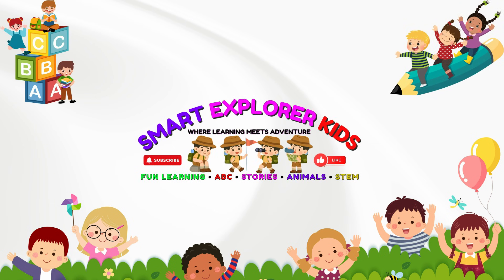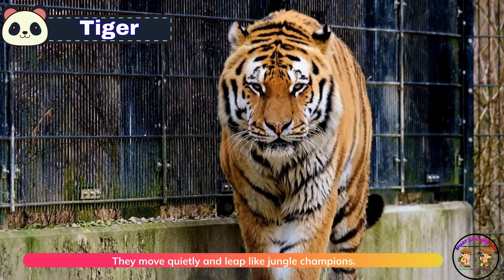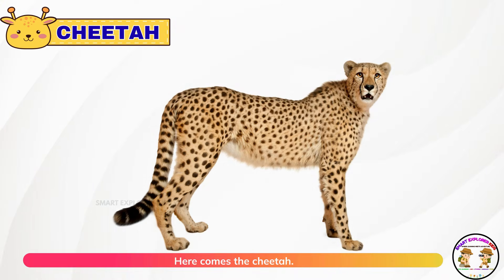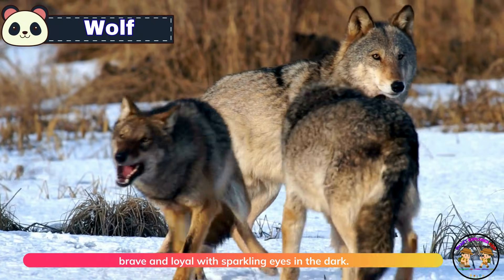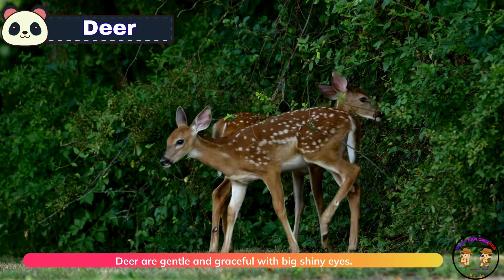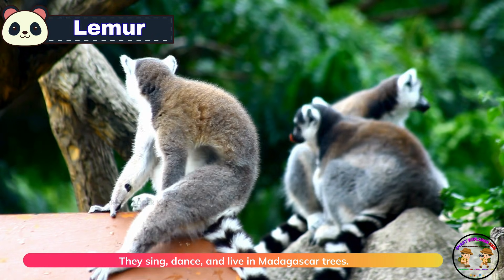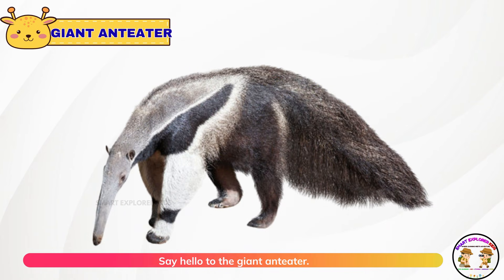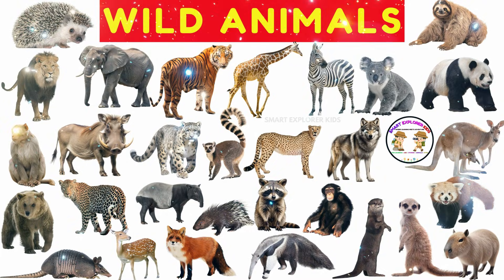30 Wild Animals for Kids 🦁 | Jungle Safari | Learn Wild Animal Names with Sounds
Wild Animals | Jungle Safari | Learn Wild Animal Names with Sounds | Animals for Kids

Welcome to Smart Explorer Kids, the fun way for children to learn in English about wild animals and jungle creatures. This educational video introduces many types of wild animals with their names and real sounds for easy and fun learning.

See and hear lions, tigers, elephants, giraffes, zebras, cheetahs, leopards, panthers, crocodiles, bears, wolves, foxes, deer, rhinos, hippos, gorillas, chimpanzees, monkeys, sloths, kangaroos, pandas, and meerkats. Discover how these animals live in jungles, forests, deserts, and savannas with exciting visuals.

Perfect for building STEM vocabulary, exploring wild animals with names and sounds, and making learning fun. Great for kids, preschoolers, and anyone curious about wildlife, jungles, and safaris.